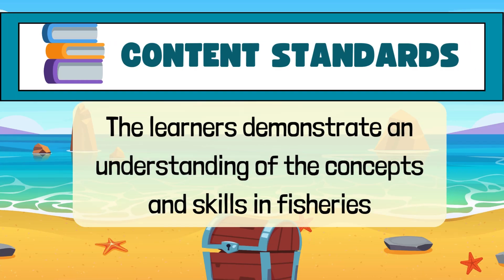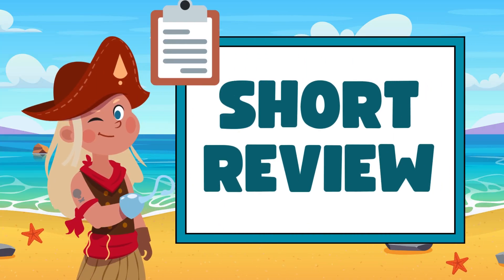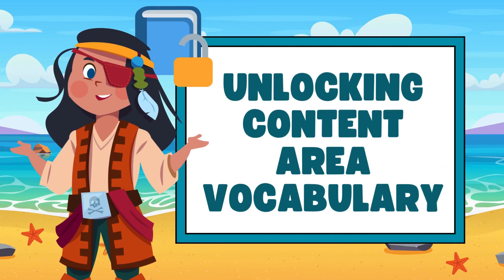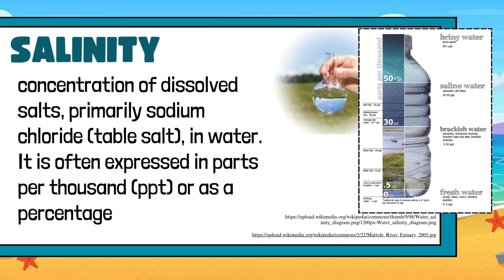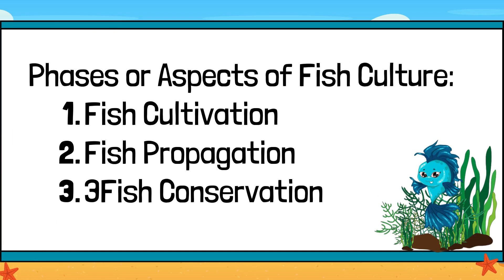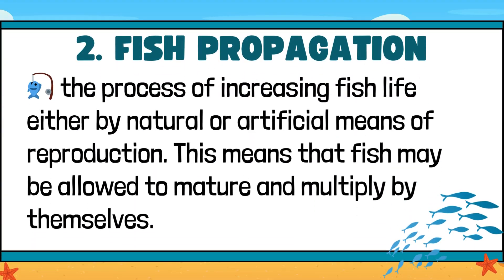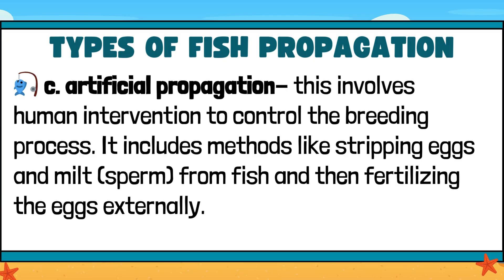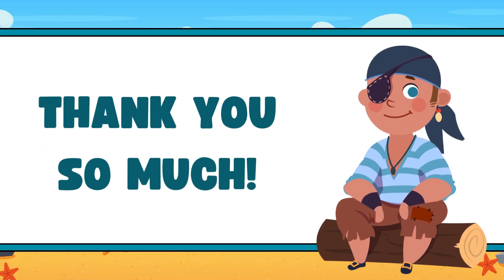TLE 8 QUARTER 2 WEEK 2 DAY 1 Phases of Fish Culture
AGRICULTURE AND FISHERY ARTS (AFA)

Phases of Fish Culture
Phases or Aspects of Fish Culture:
1. Fish Cultivation
2. Fish Propagation
3. Fish Conservation